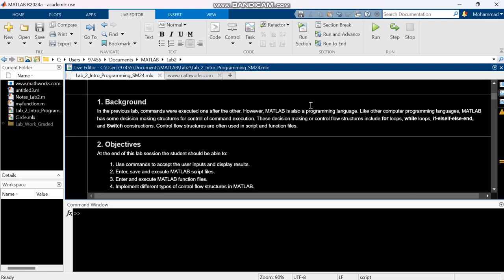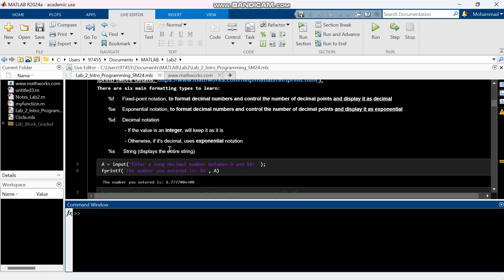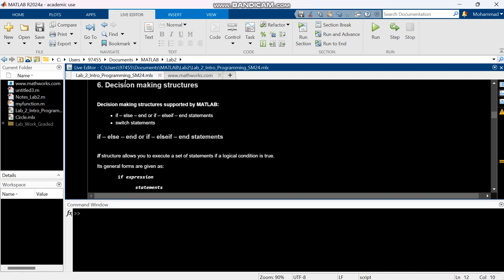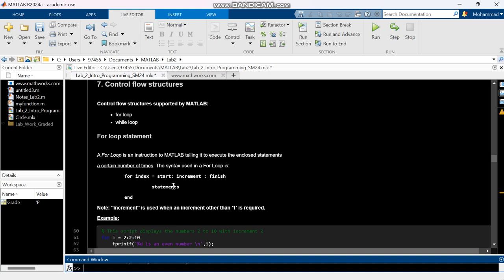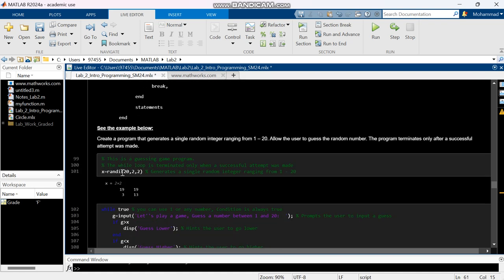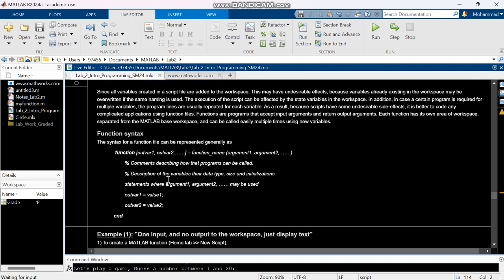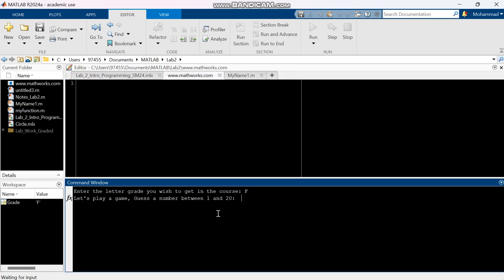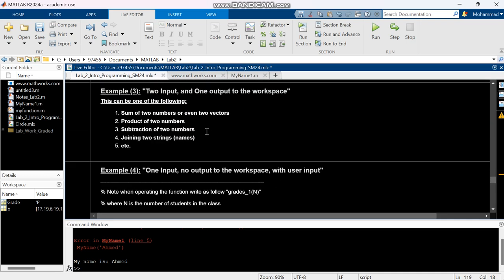MATLAB for Beginners - Easy Tutorial!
I get a certain kickback if you use this link to sign up